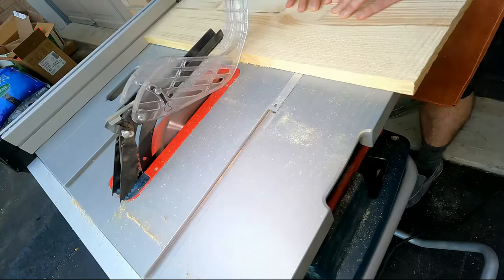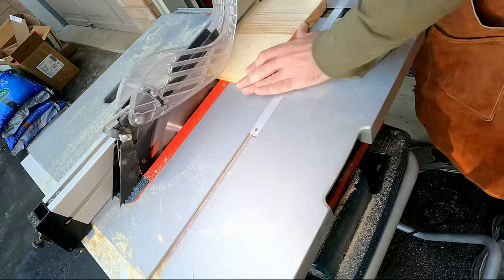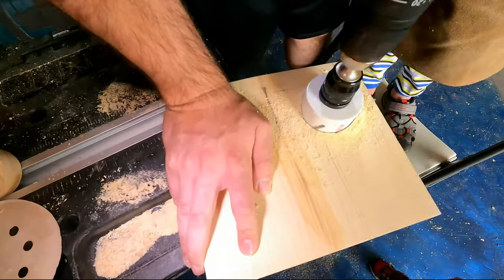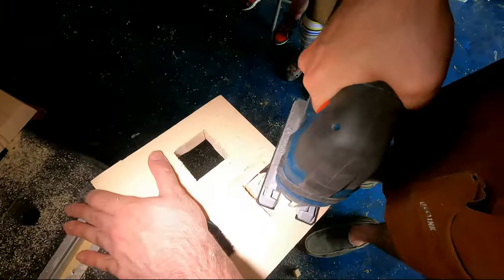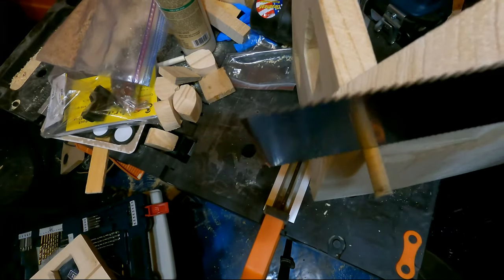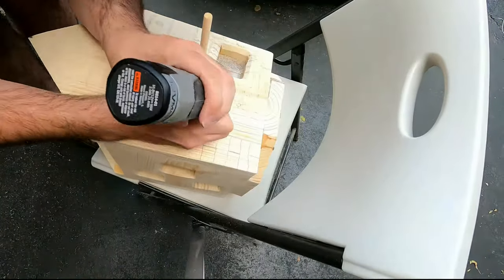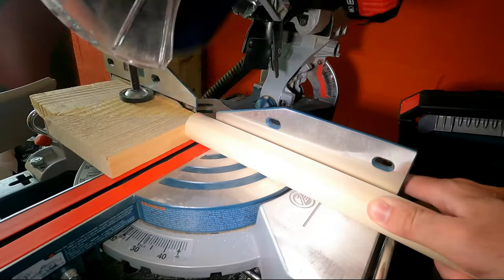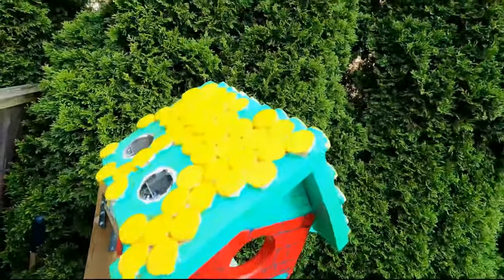Birdhouse: Level 1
This was good table saw practice! Hopefully I get some birds will call this their home!

Skills: Level 22
Turning: Level 10
Router: Level 3
Jigsaw: Level 3
Mitre Saw: Level 2
Table Saw: 2
Carving: 1
Belt Sander: 1

Items made to date: 16
Cup: 4
Bowl: 3
Spinning Top base: 2
Box: 1
Birdhouse: 1
Charcuterie Board: 1
Phone Stand: 1
Music Stand: 1
Rolling Pin: 1
Spinning Top: 1